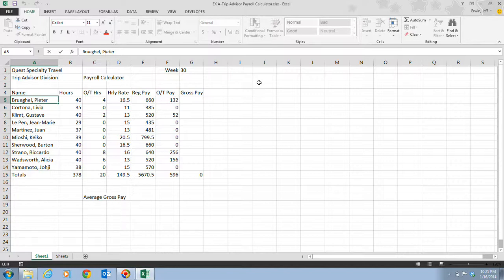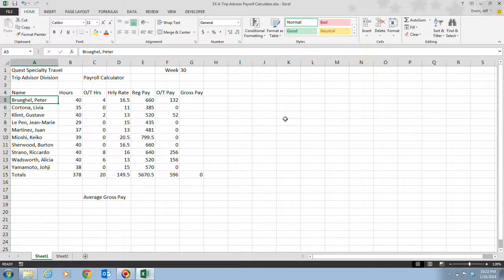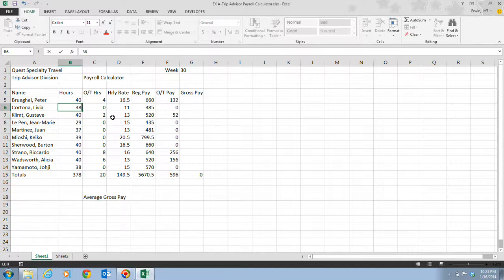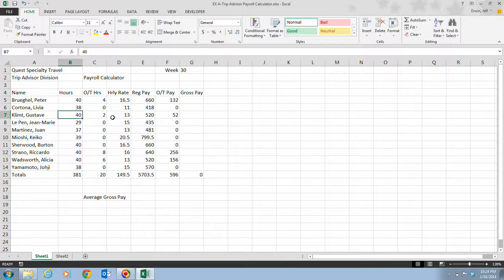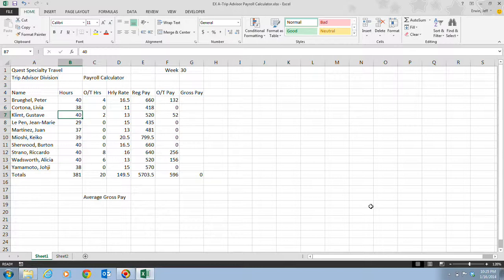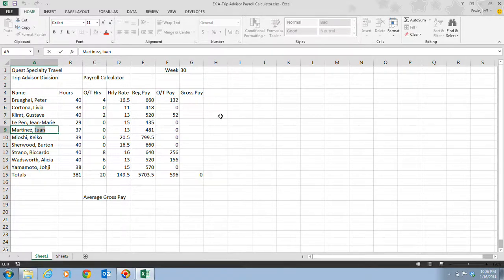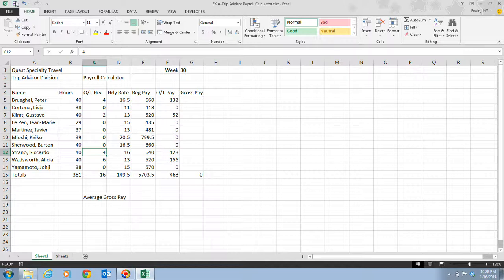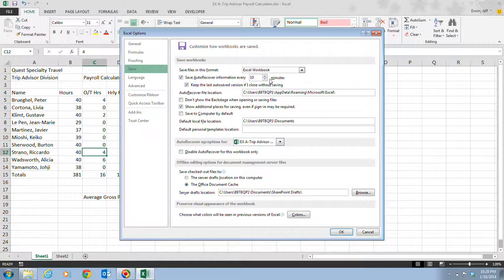Excel 2013 Unit A Video 4 - Edit Cell Entries